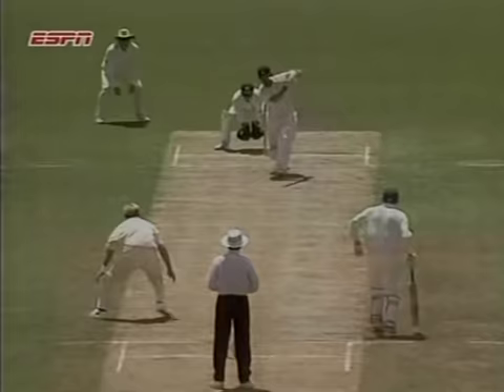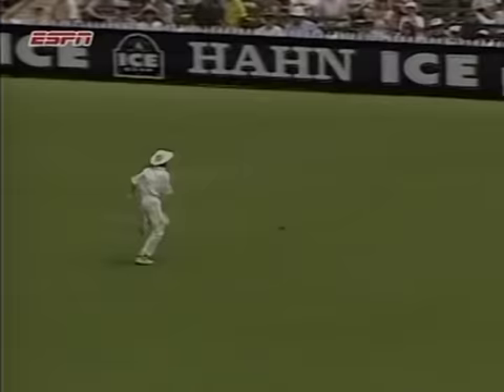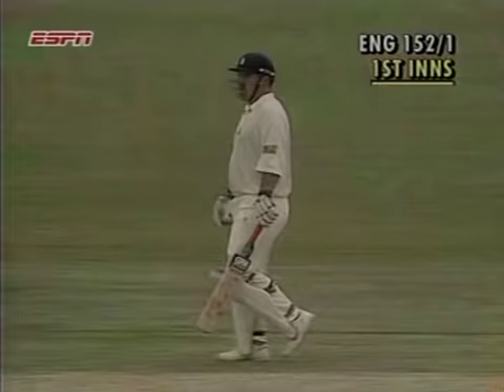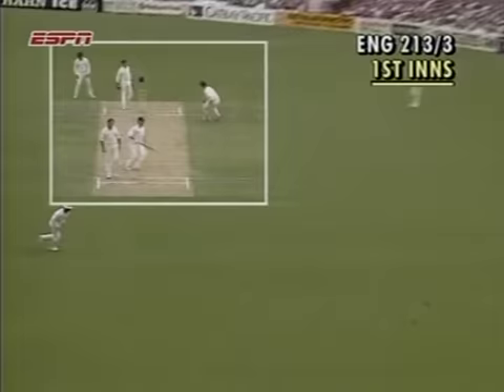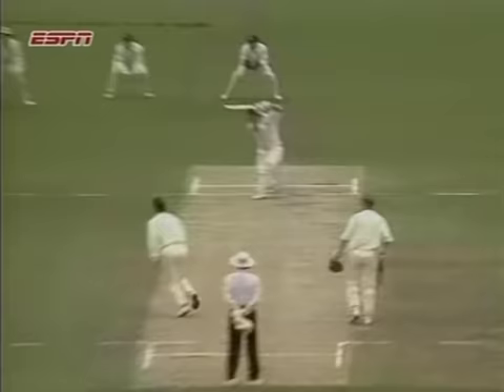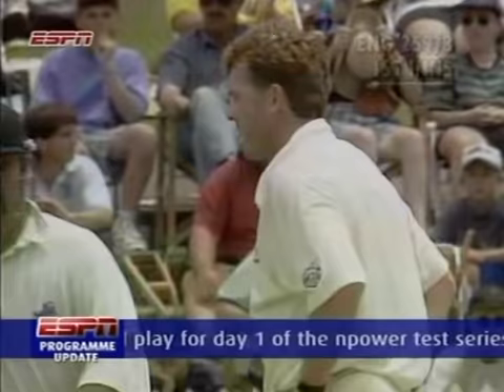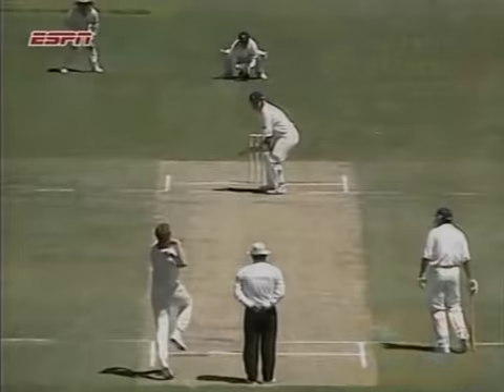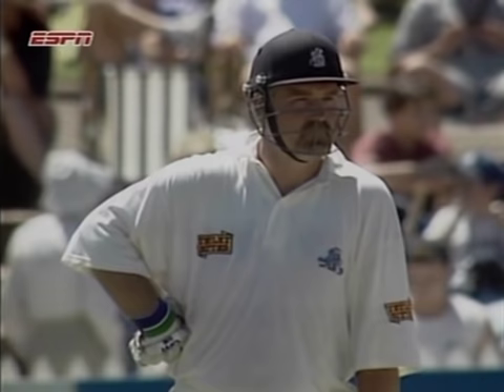Mike Gatting 117 Runs 1995 4th Test Adelaide